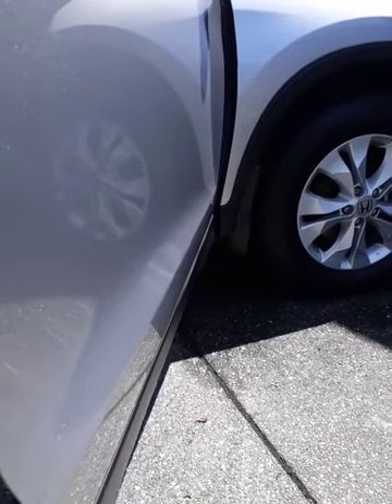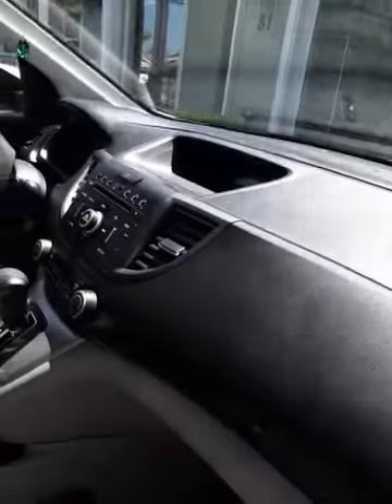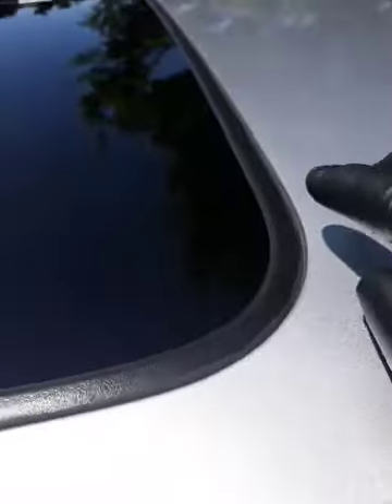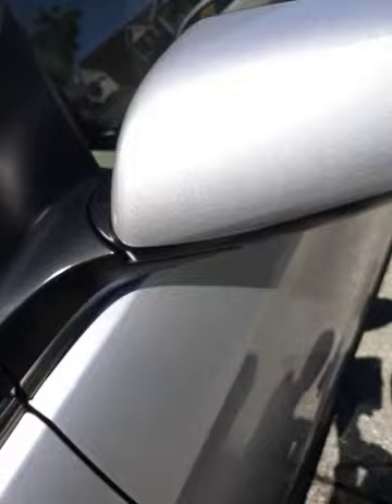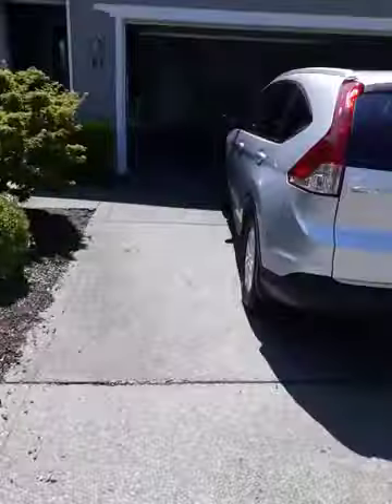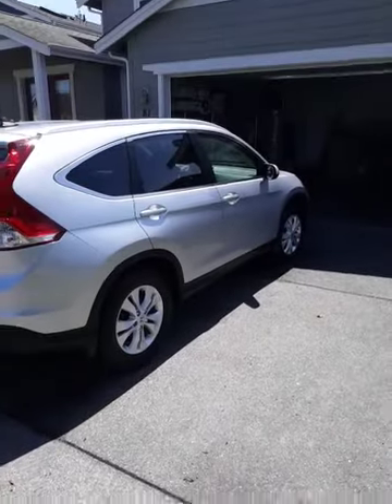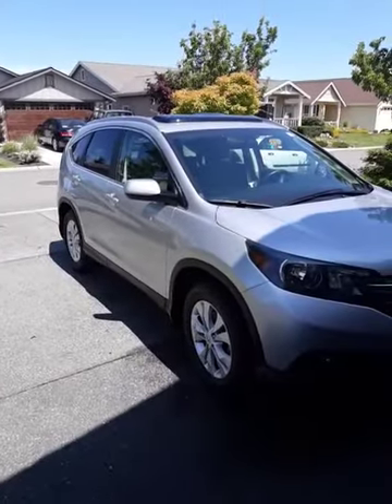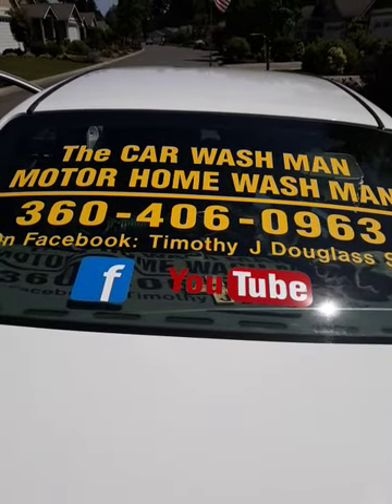The Port Angeles-Sequim WA CAR WASH MAN-MOTOR HOME WASH MAN Mobile Detailing Service Jennies Meadow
Port Angeles and Sequim Washington.

Jennies Meadow Honda CRV gets Yearly The Full Detail Package Service.

Mobile Detailing
Carpet Shampoo's

Price List

Just press See More.

Trunk Vacuumed.

Cars 150.

Karol Boushey
Sequim WA

Terry Larkin
Sequim WA

Timothy,